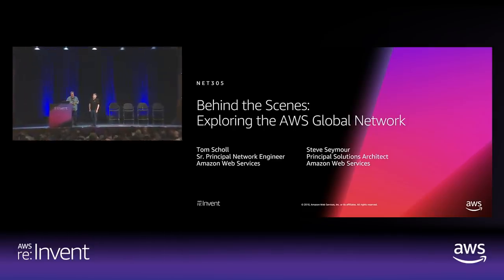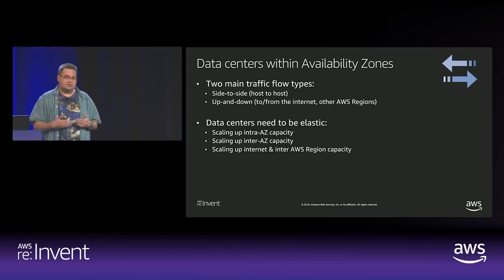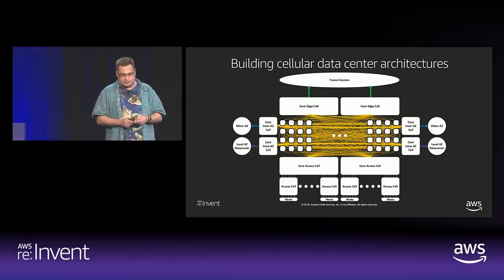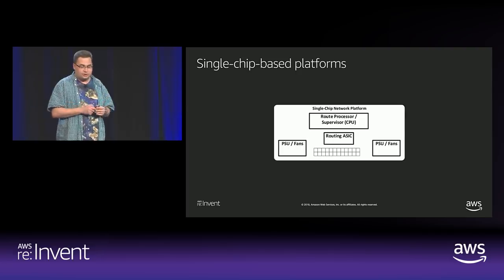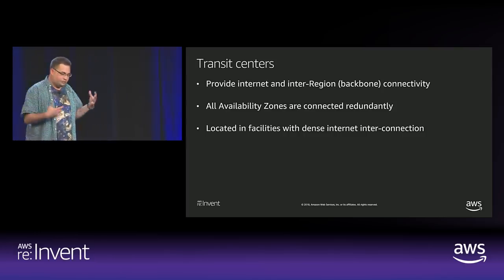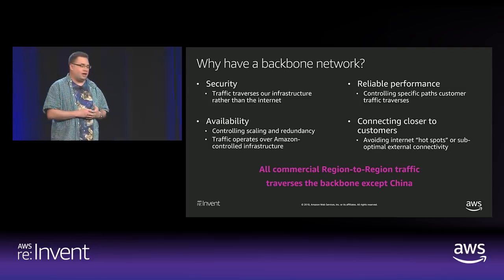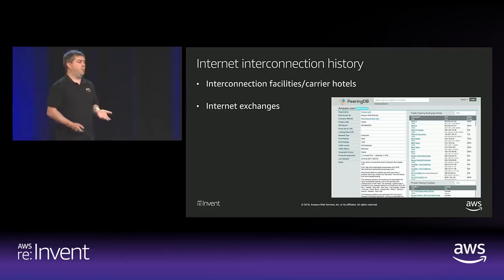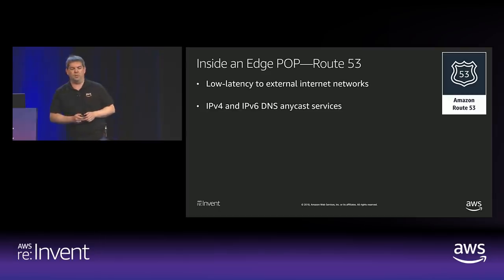AWS re:Invent 2018: Behind the Scenes: Exploring the AWS Global Network (NET305)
The AWS Global Network provides a secure, highly available, and high- performance infrastructure for customers. In this session, we walk through the architecture of various parts of the AWS network such as Availability Zones, AWS Regions, our Global Network connecting AWS Regions to each other and our Edge Network which provides Internet connectivity. We explain how AWS services such as AWS Direct Connect and Amazon CloudFront integrate with our Global Network to provide the best experience for our customers. We also dive into how the AWS Global Network connects to the rest of the Internet through peering at a global scale. If you are curious about how AWS network infrastructure can support large-scale cat photo distribution or how Internet routing works, this session answers those questions. Please join us for a speaker meet-and-greet following this session at the Speaker Lounge (ARIA East, Level 1, Willow Lounge). The meet-and-greet starts 15 minutes after the session and runs for half an hour.